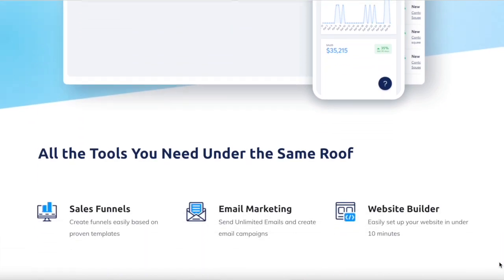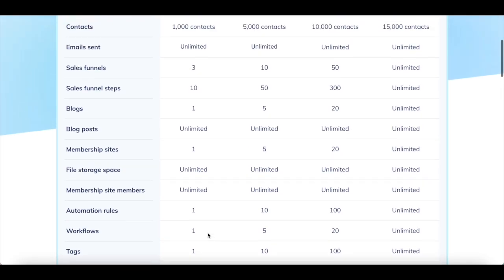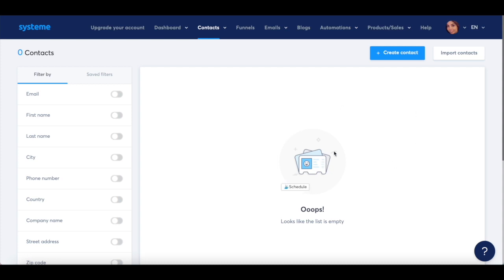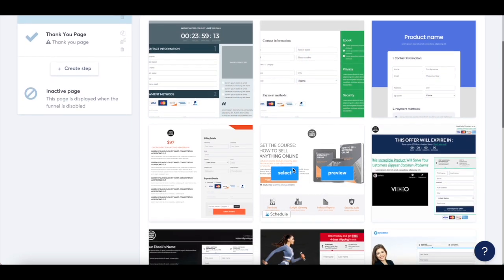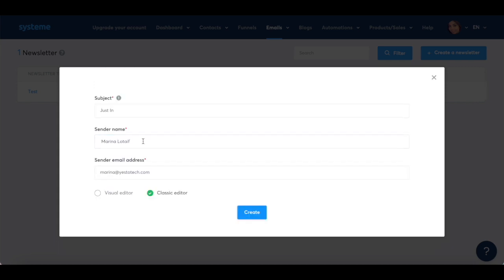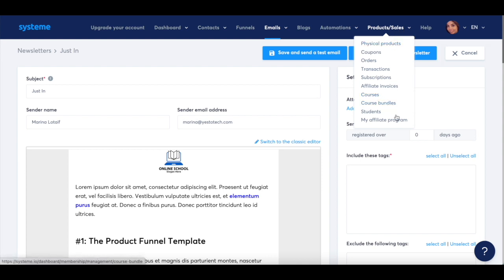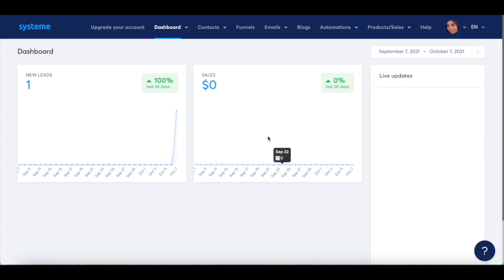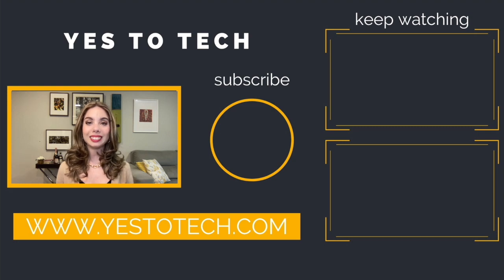SYSTEME.IO REVIEW + SYSTEME.IO TUTORIAL: How To Use Systeme.io To Grow Your Online Business For FREE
SYSTEME.IO REVIEW + SYSTEME.IO TUTORIAL: How To Use Systeme.io To Grow Your Online Business For Free. Wondering how to launch and scale your online business? In this Systeme.io review, you'll learn how to use Systeme.io to grow your online business with ease. Systeme.io, which has kindly sponsored this video, is the only tool you need to launch your online business, since it includes a sales funnel builder, email marketing platform, website builder, affiliate marketing program, business and marketing automation features, evergreen webinars, online course creation platform, blogging platform, and product marketplace all in the same place, all for free. So let's get right into this Systeme.io tutorial so that you can grow your online business fast and for free.